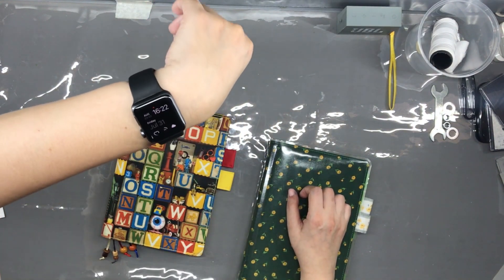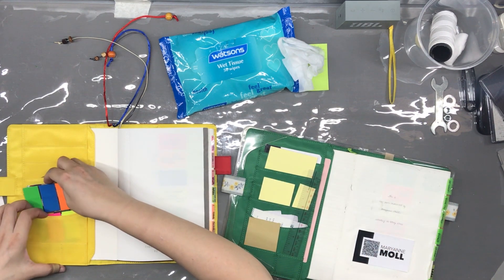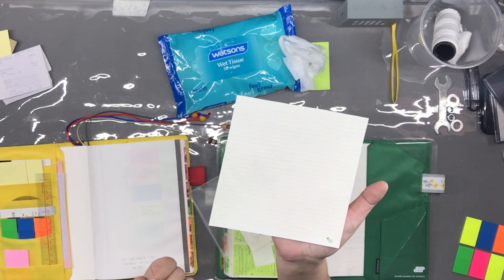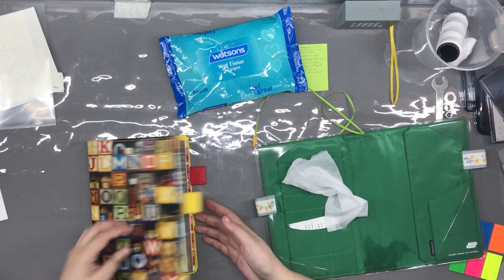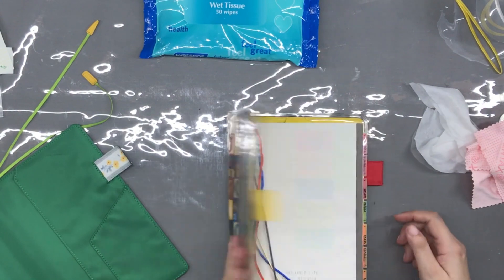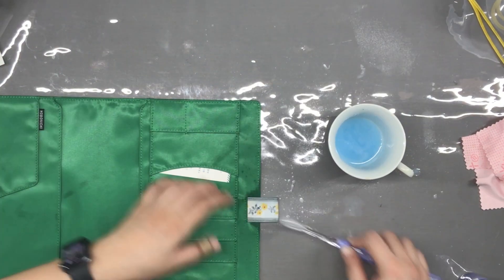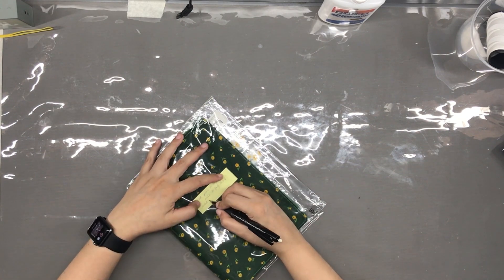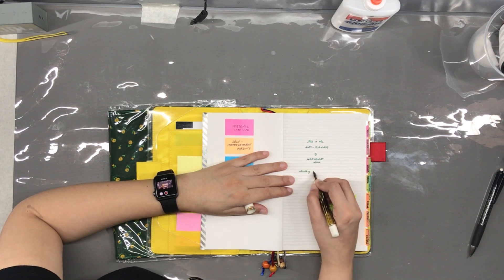Moving out of my old Anti Planner notebook 2 and how to clean a Hobonichi cover (Petit Fleur)